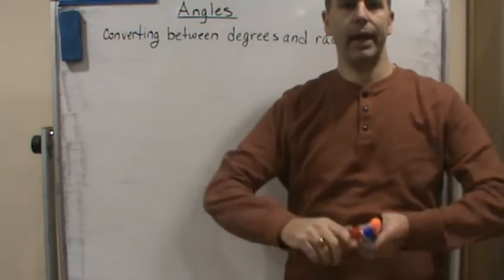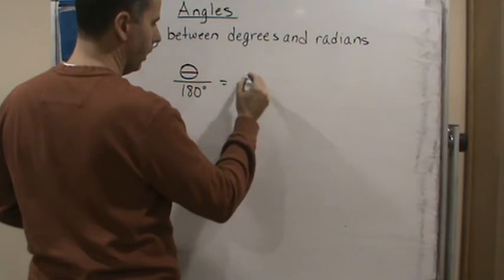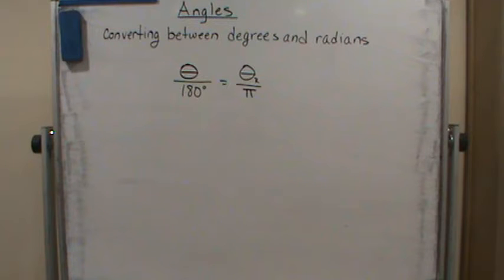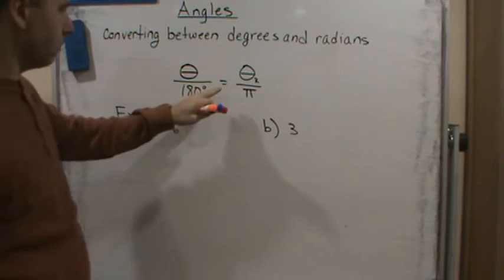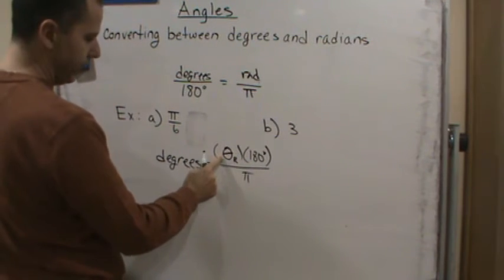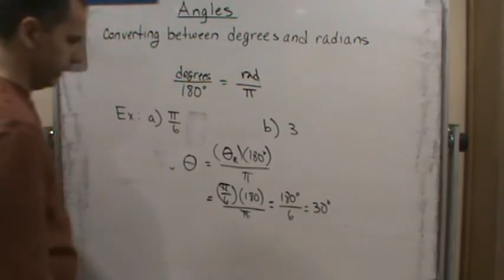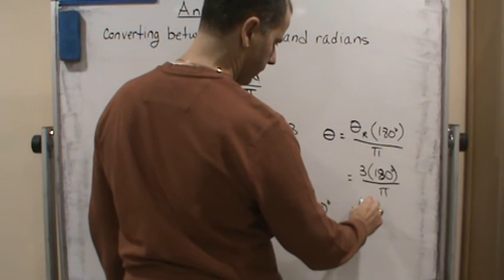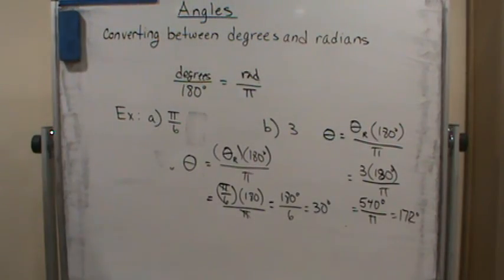Pre Calc2 Angles Converting Between Degrees and Radians